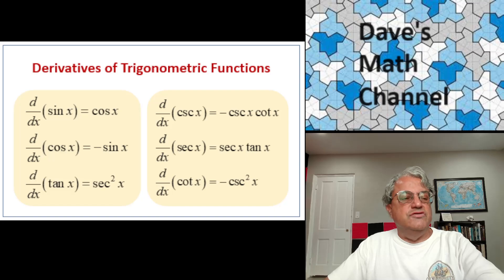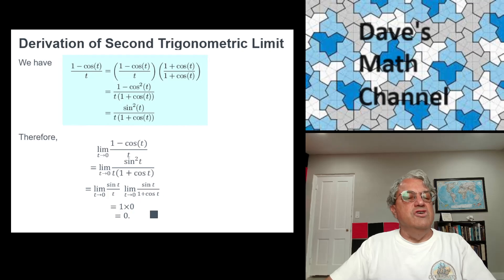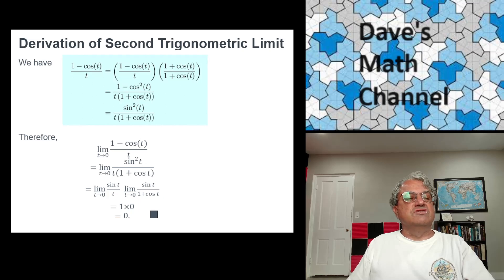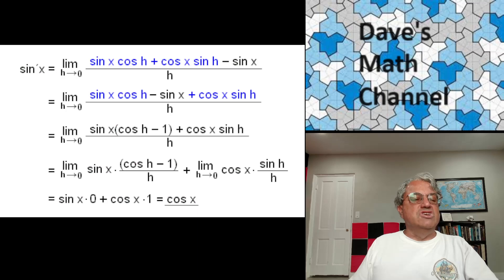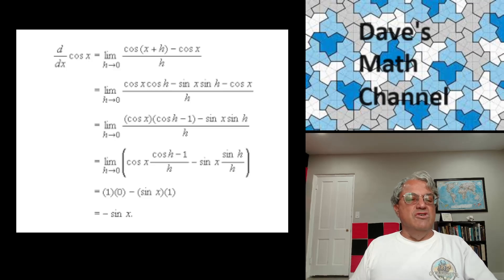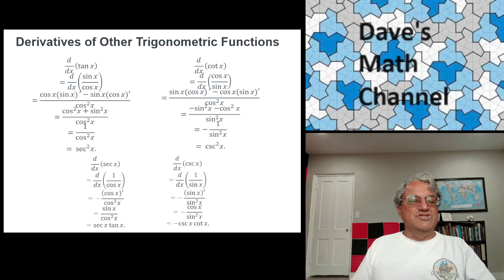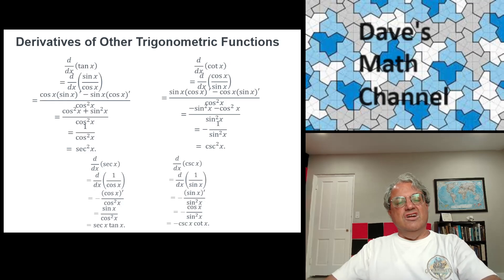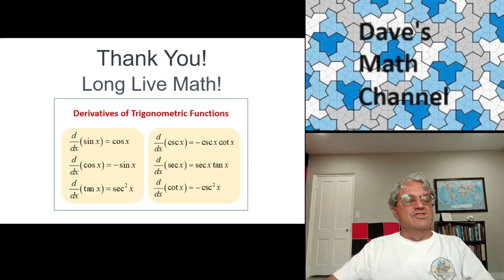Derivatives, Lesson 9: Trigonometric Functions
In this ninth video in my subseries on derivatives of my series on first-year calculus, I show how to derive formulas for the derivatives of all six standard trigonometric functions.